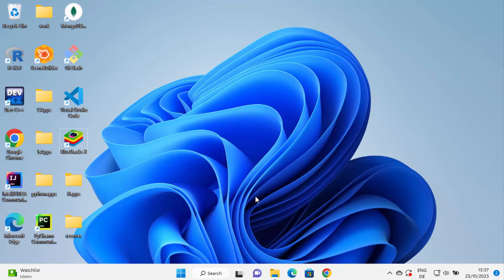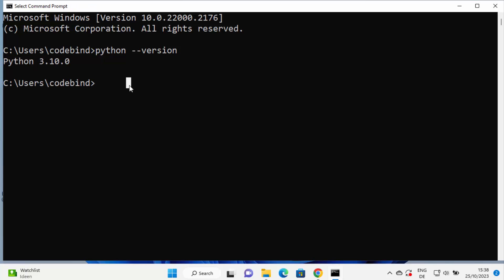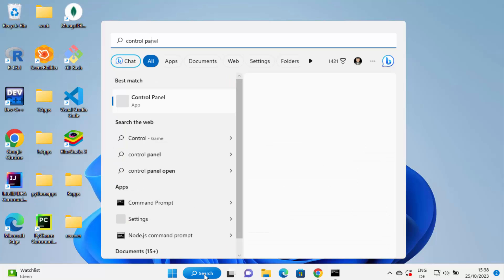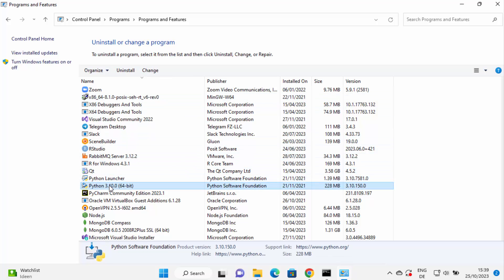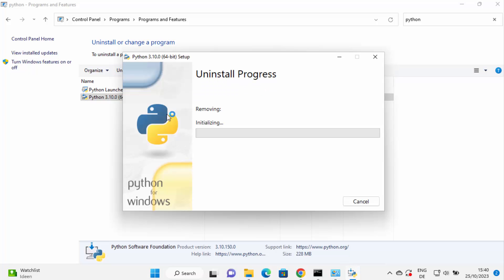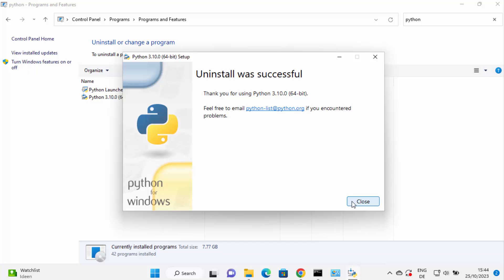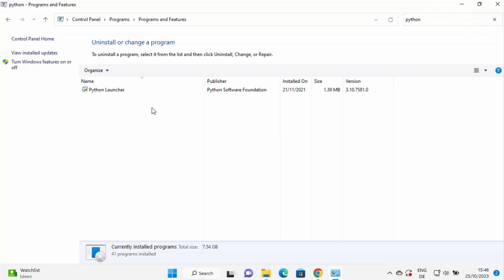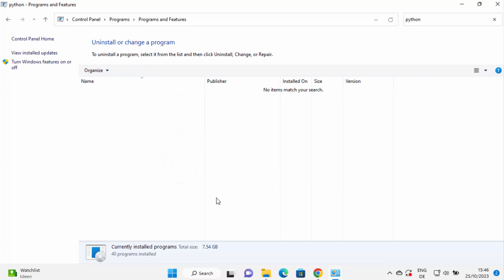How to Completely Uninstall Python on Windows 11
**Title: How to Completely Uninstall Python on Windows 11 | Step-by-Step Removal Guide**

**Description: If you're looking to completely uninstall Python from your Windows 11 system, our step-by-step removal guide is here to assist you. Whether you're no longer using Python or need to perform a clean reinstallation, we'll walk you through the entire process. From accessing the control panel to ensuring no residual files are left behind, you'll learn how to achieve a thorough removal of Python from your system. Keep your Windows 11 environment clean and organized with these simple instructions.**

🐍 Learn how to completely uninstall Python from your Windows 11 computer with our step-by-step removal guide.
🐍 Understand the process to ensure no traces of Python are left on your system.
🐍 Discover the necessary steps to maintain a clean and organized environment.
🐍 Keep your system secure and free of residual Python files with these instructions.
🐍 Join us as we guide you through each step to achieve a complete removal of Python.

**Completely Uninstalling Python from Windows 11:**

1. **Access Apps & Features:**
   - Open Windows Settings and navigate to "Apps" or "Apps & Features."

2. **Locate Python:**
   - Scroll through the list of installed applications to find Python.

3. **Uninstall Python:**
   - Click on Python and select "Uninstall" or "Modify/Uninstall."

4. **Follow Uninstallation Wizard:**
   - Follow the prompts to complete the uninstallation process.

5. **Delete Residual Files:**
   - Manually delete any remaining Python folders or files from your system.

**Important Notes:**

- Ensure you've backed up any important Python scripts or projects before uninstalling.

- Carefully remove any remaining Python-related files to prevent clutter and security risks.

**Why Completely Uninstall Python from Windows 11:**

- **Clean Environment:** To maintain a clean and organized system.

- **Security:** To prevent any potential conflicts or security risks.

By following our guide, you'll be able to completely uninstall Python from Windows 11 and keep your system clean and organized.

Maintain your Windows 11 environment with confidence using our step-by-step guide!